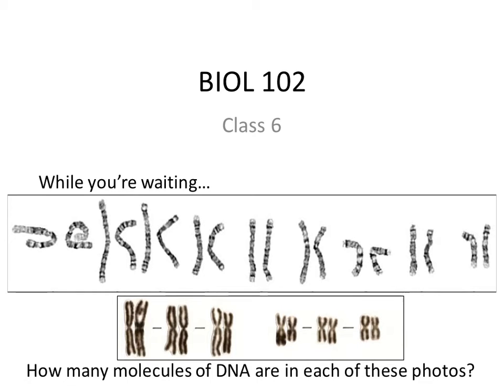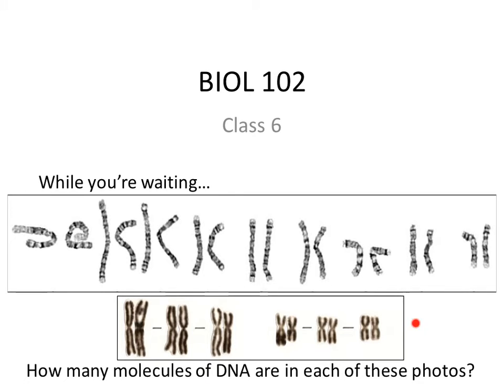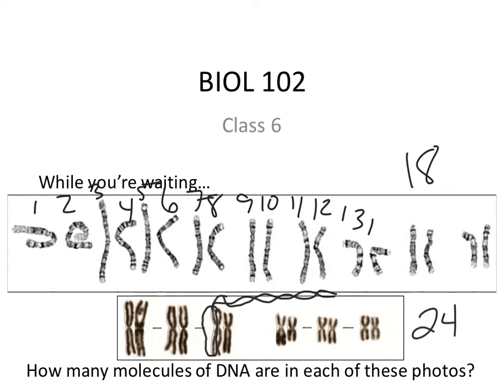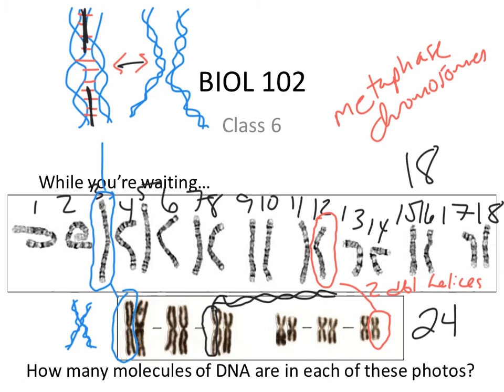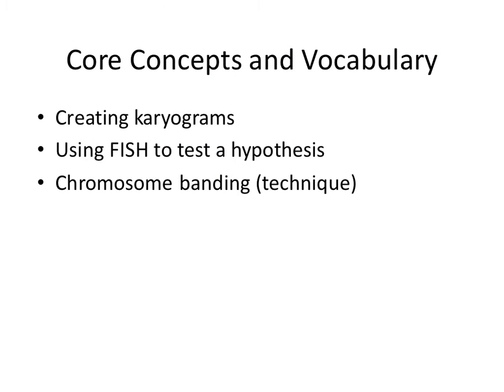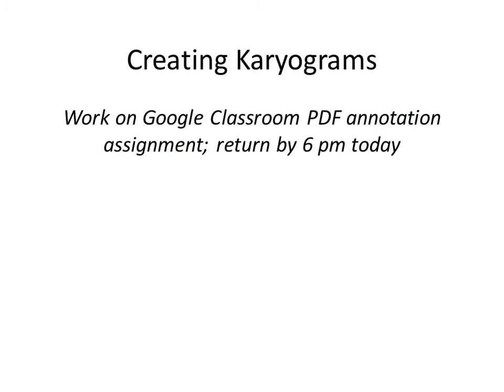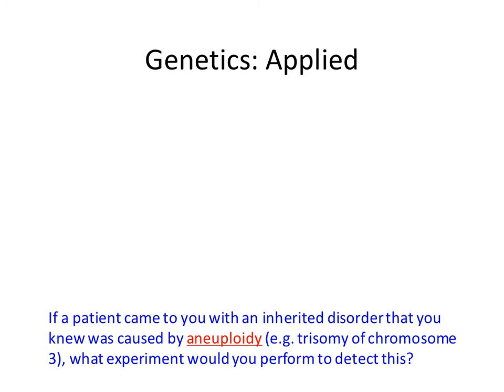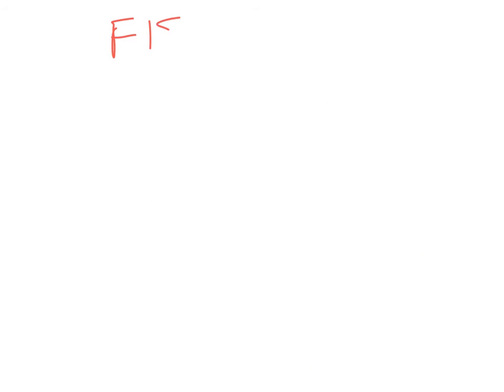160201 102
0:00 Interpreting chromosome images; review of last class
10:12 FISH technique review; use for identifying telomeres, cont.
21:23 Core concepts and vocabulary
21:48 Karyograms
27:08 Using FISH to diagnose aneuploidy; karyotype vs. karyogram
33:05 Big concern: if we’re going to create FISH probes, how do we know what sequence to use?
35:49 Possible outcome of FISH experiment to detect chromosome 18 trisomy
39:10 Chromosome banding
43:00 Review; making a review guide for exam 1
46:01 Chromosome structure and primate evolution
50:12 For next class…